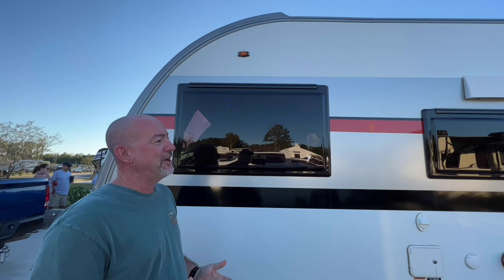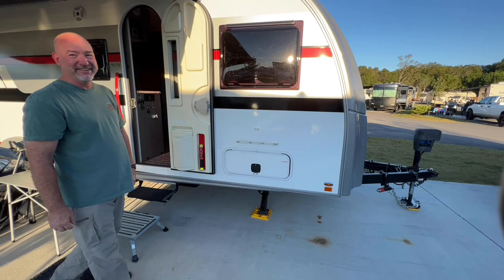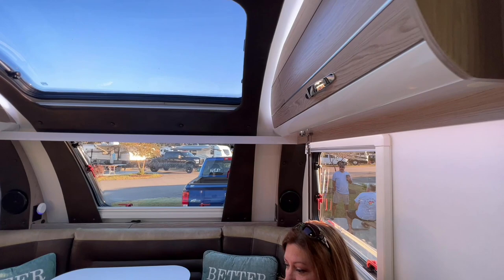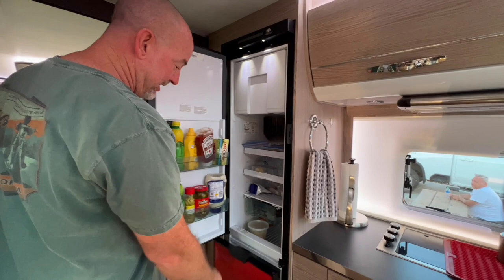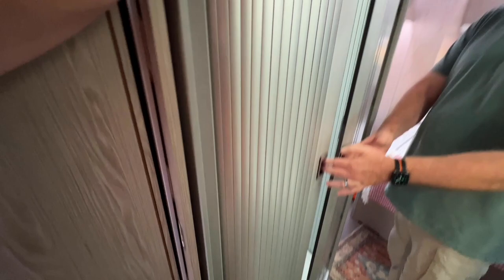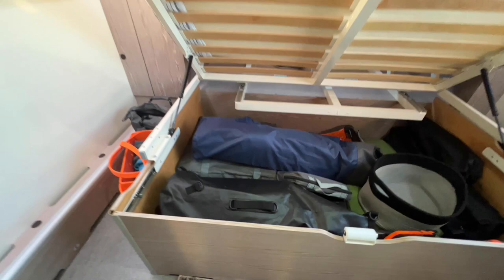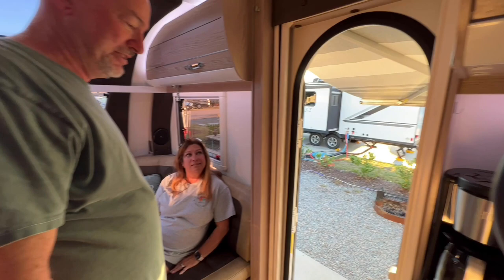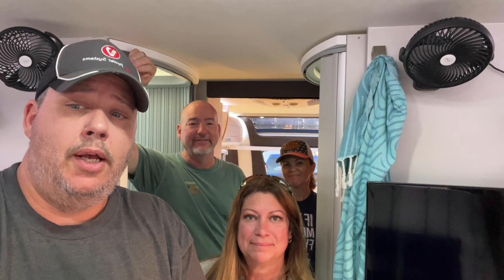2020 NuCamp Avia Travel Trailer It has a slide IN !!!!! - Azdele Side walls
Check out this very rare nuCamp RV Avia travel trailer, very different and very WELL made. The construction and attention to detail in this thing is just amazing ! Thank you to Bobbie and Brandon for letting us tour it !!

Please consider supporting our growing community and channel ! Come Grow With Us !!!   -Join our youTube Community Tab on your desktop.

OUR GEAR